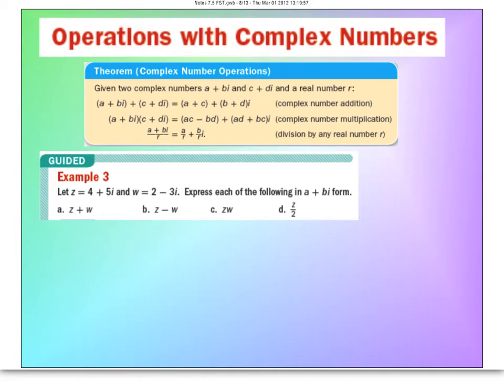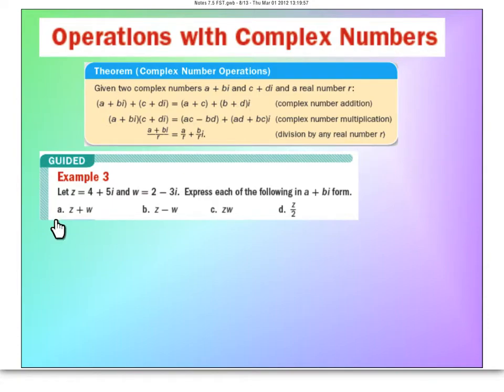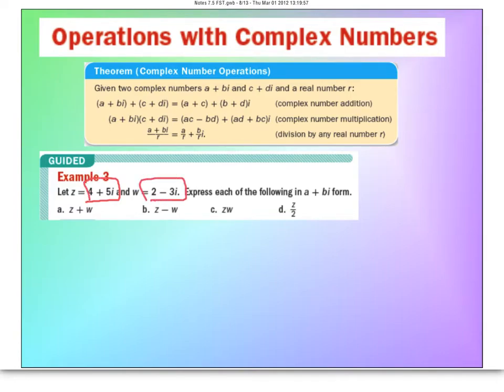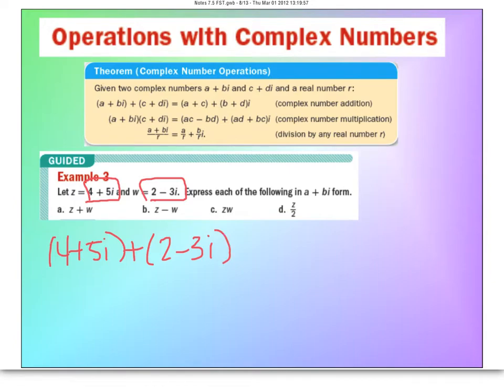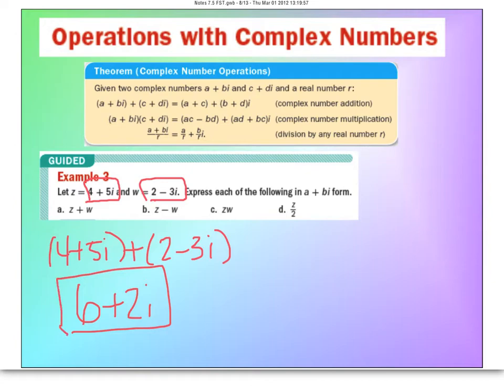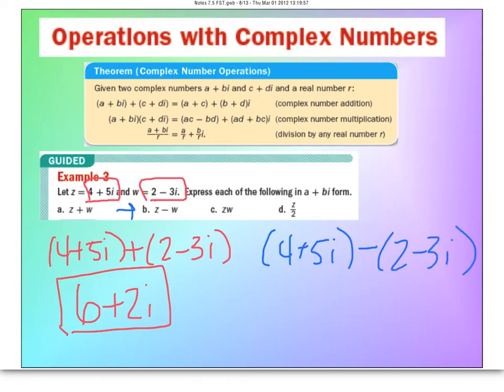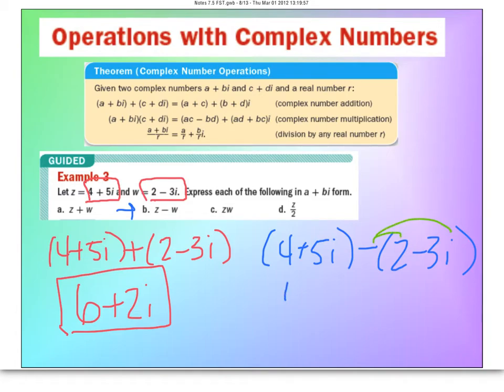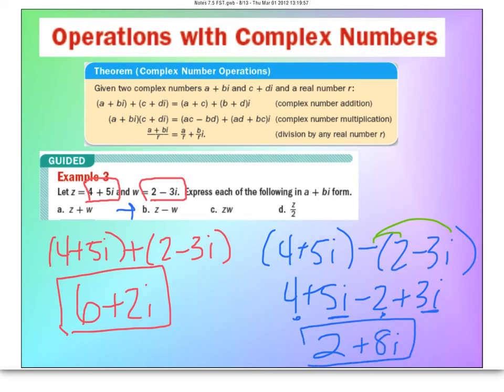7 5b FST Notes